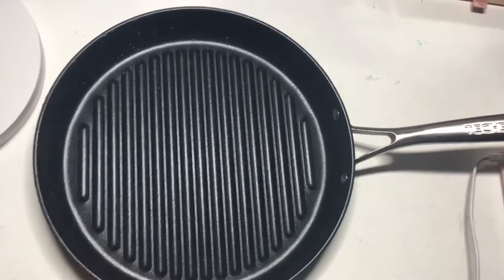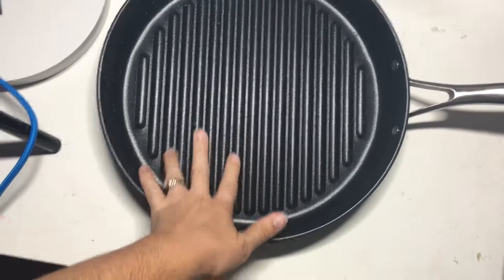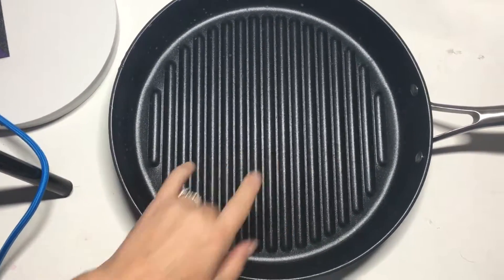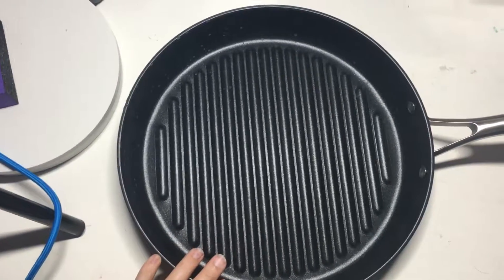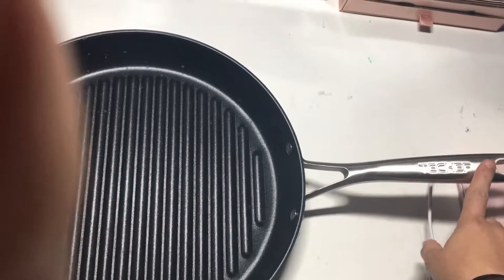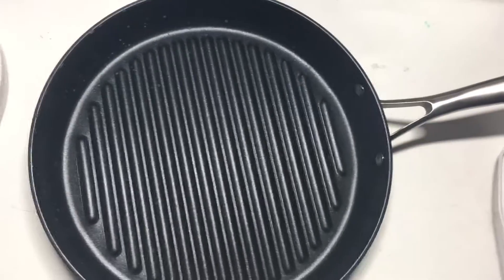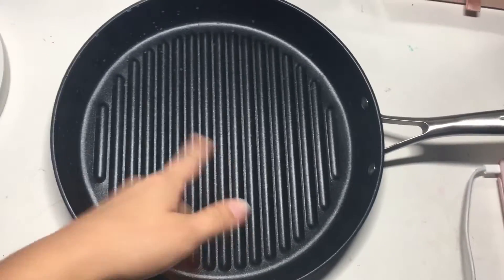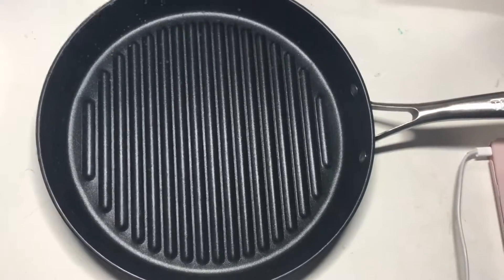12 In Grill Pan by Techef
techef